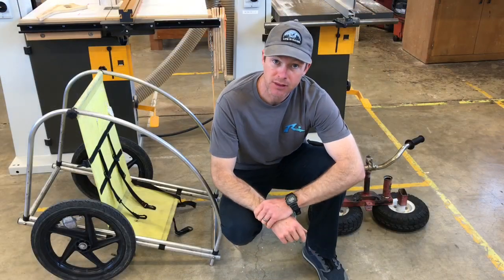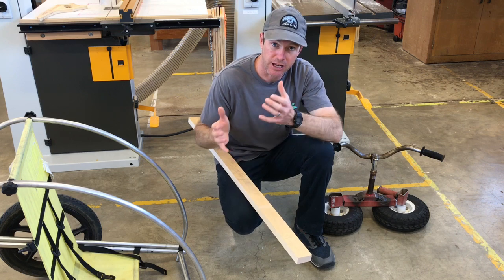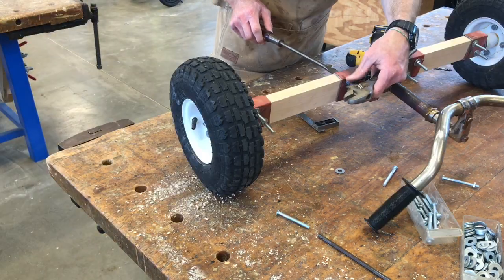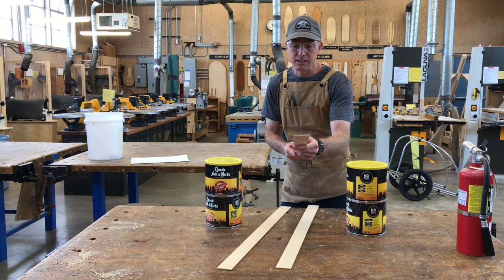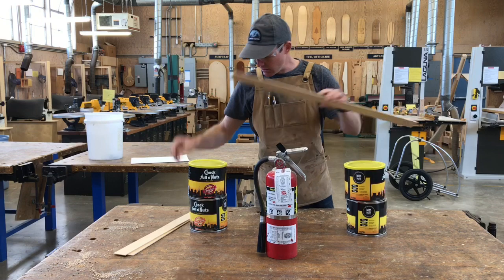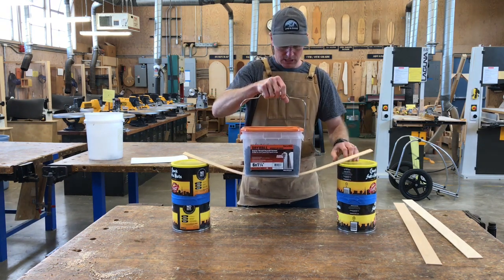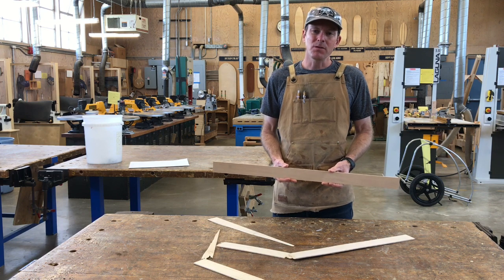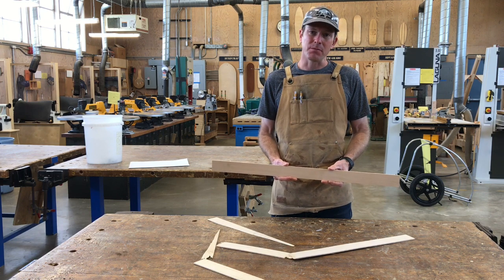Soap Box Car - Day 2 - Widening the front wheel base